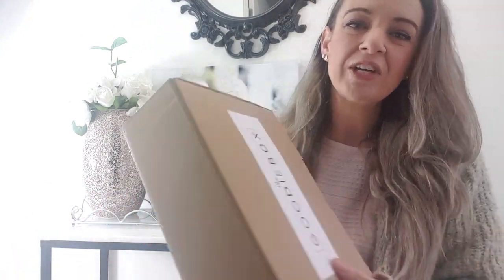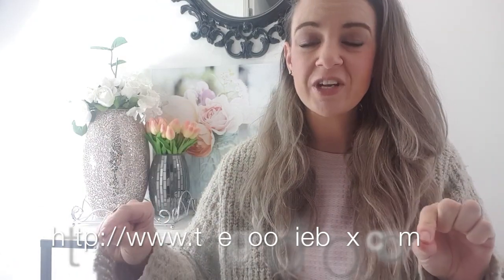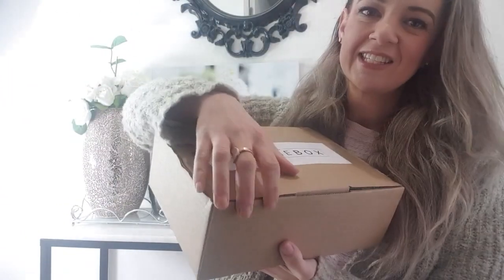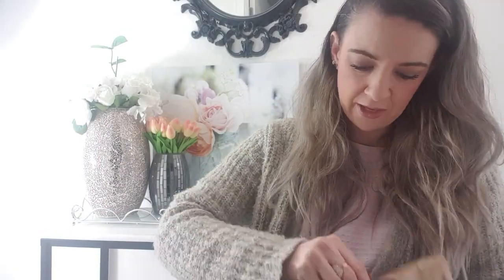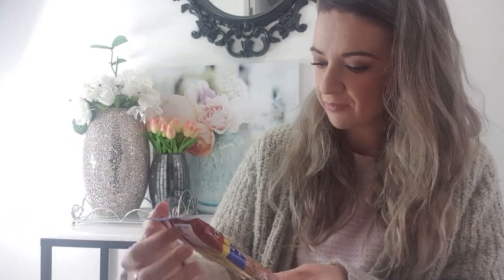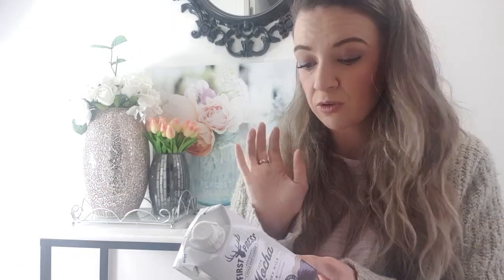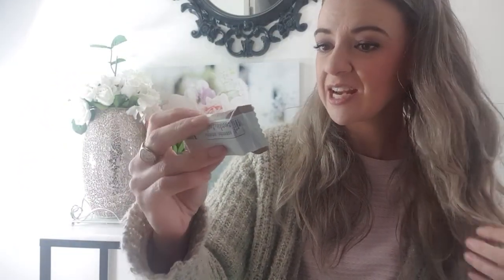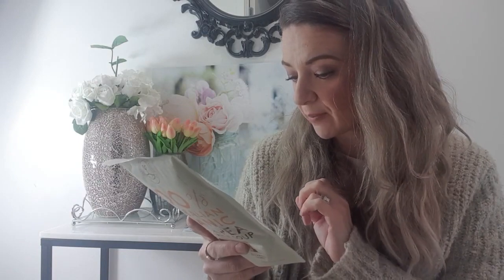THE GOODIE BOX HEALTHY VEGAN SNACK UNBOXING MONTHY SUBSCRIPTION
For all letters/PR mail please send to the address below!
Candice Needham
Australia

✨ABOUT ME! - My name is Candice, I am a thirty something stay at home Australian mum of my three beautiful children living in Qld, Australia.

Whilst raising them in my down time I like to make Youtube videos about beauty, fashion, makeup, lifestyle, fitness, DIY, home decor, hair tutorials, Youtube tags, beauty product reviews, nail how to videos as well as sharing my makeup, jewellery and perfume collections, etc!

Being a full time mother, YouTuber and Blogger with my own blog linked above, I am always writing, filming or photographing something! :)

Please subscribe if you would like to keep up with my life through my vlog videos as I am vlogging all the time with my little camera as well as all of the other beauty, fashion and lifestyle videos I upload.

✨I trust & use AUS HOST & highly recommend them for both pricing, reliable service & assistance for all of my web hosting and design needs!